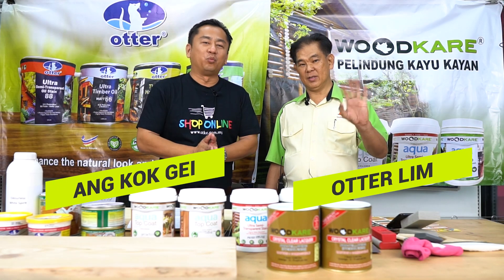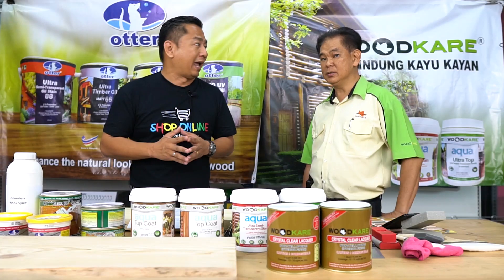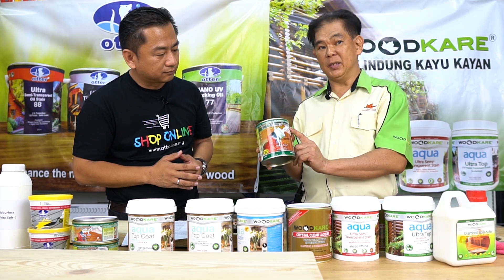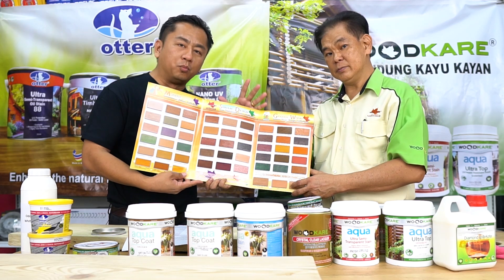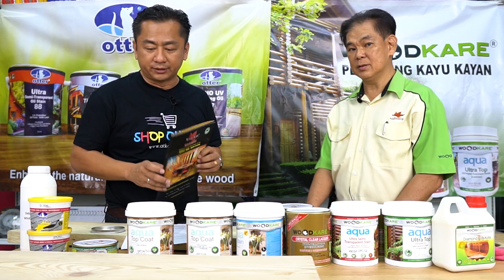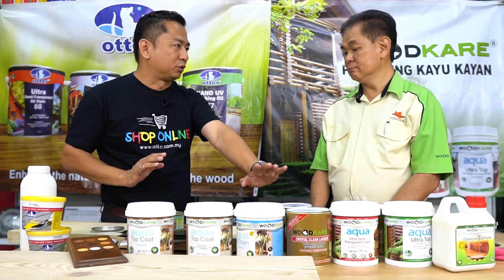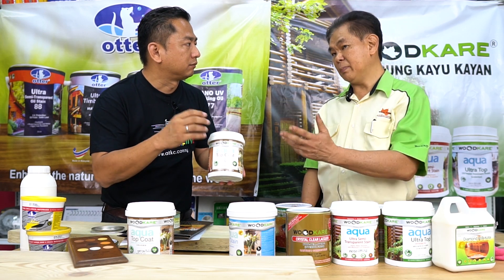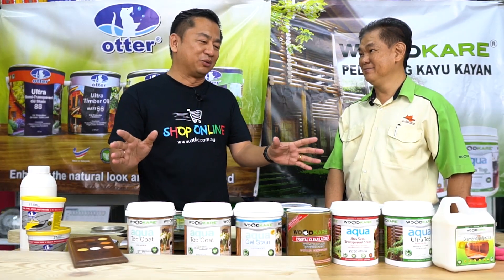Wood-Kare & Otter Wood Varnish: Part 1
Preserve, protect & embellish your wood furniture & flooring with our Wood-Kare products. Wood-Kare is a Wood Care Specialist that focuses on complete wood and stone flooring restoration, under the brand names 'Wood-Kare' and 'Otter'.

- Malaysia's Largest Home Improvement Online Store.